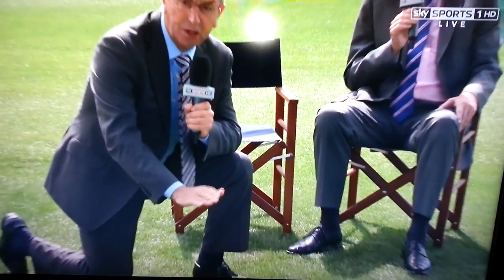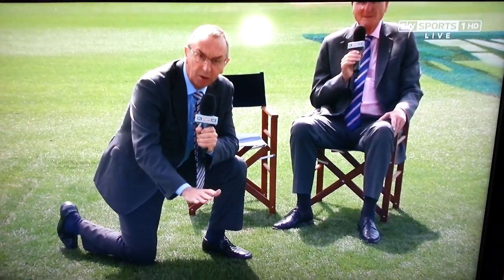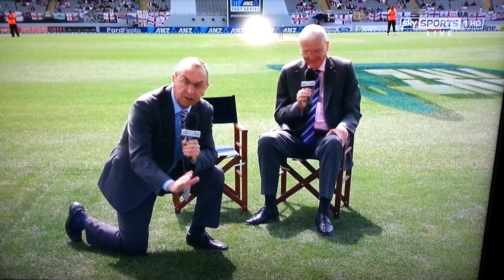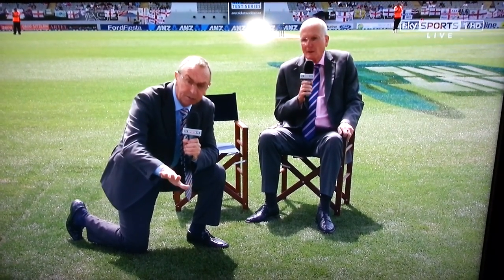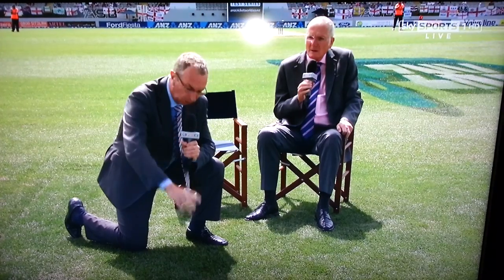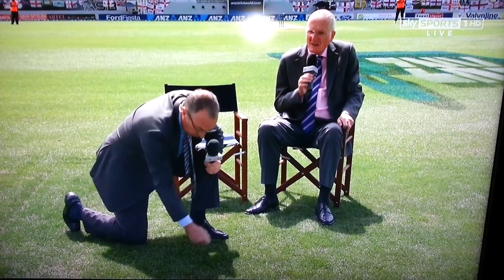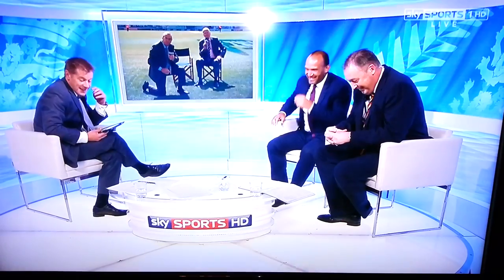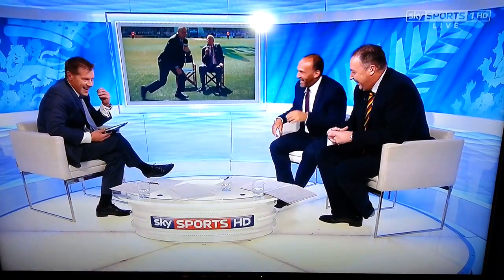Bumble talking cauliflower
David Lloyd runs us, the viewers, through the finer points of growing cauliflower.